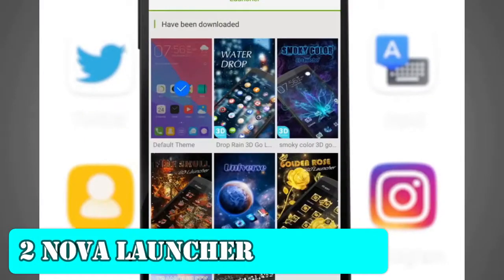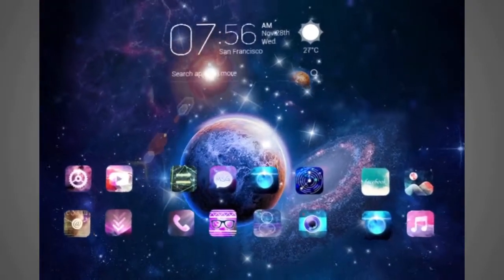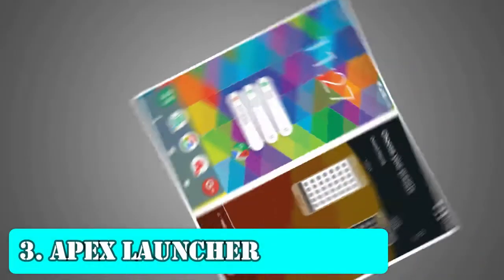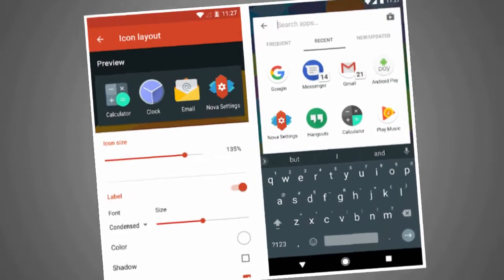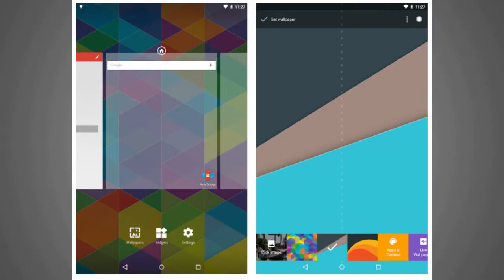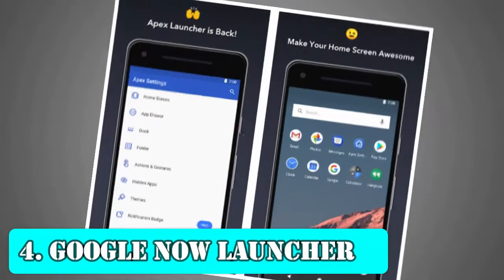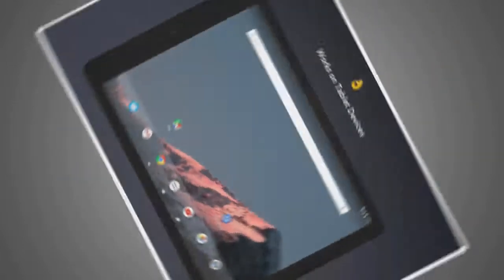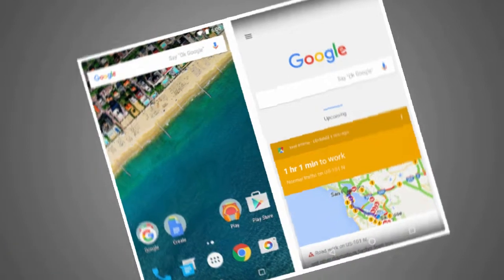Best 5 Launcher Apps for Android Latest 2019 Edition Collection - AAD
Here is the complete list of Android launcher apps with their respective timeline in the video:-